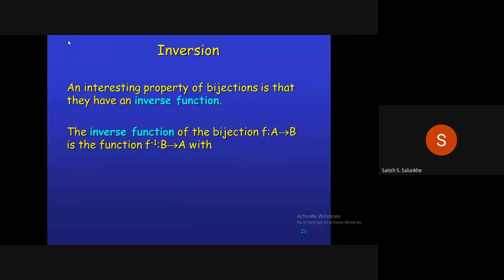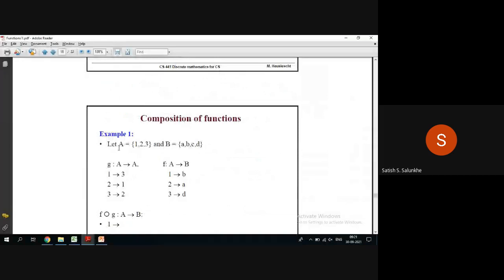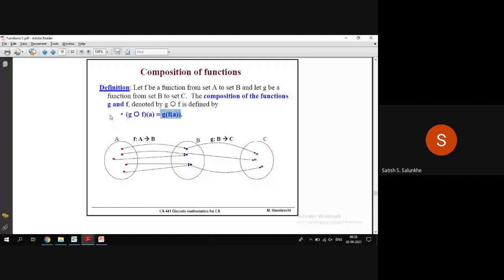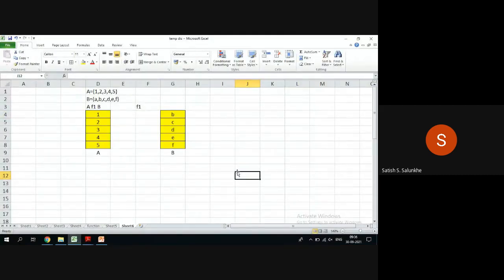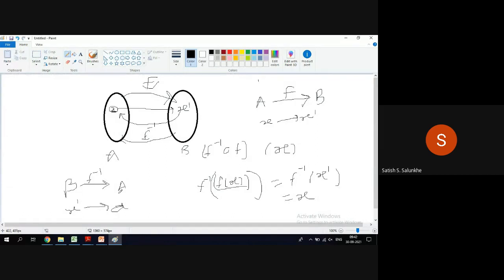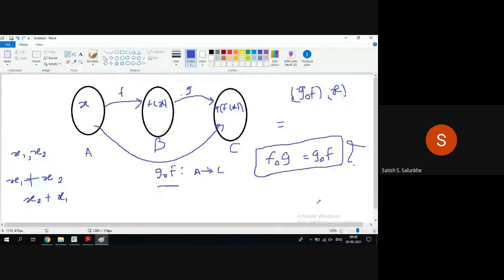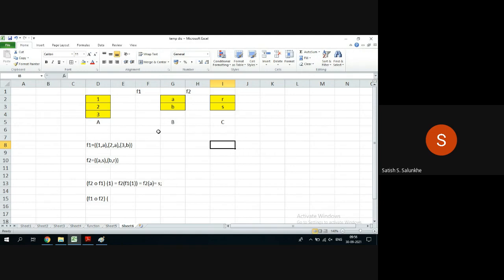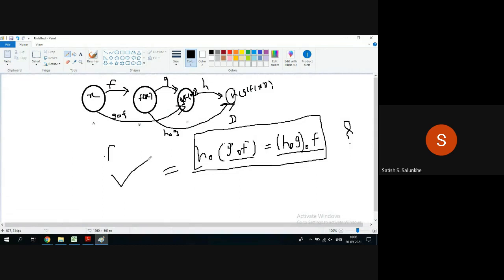Lecture 11 Discrete Structures and Graph Theory 2021 09 29 at 20 42 GMT 7